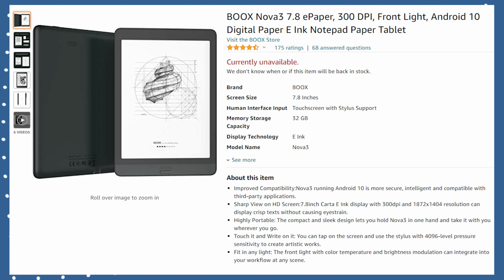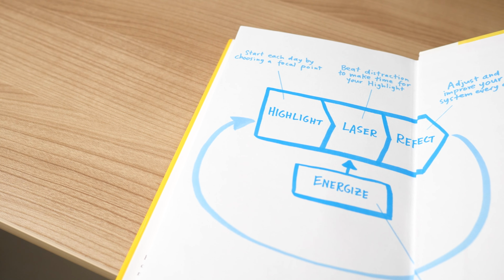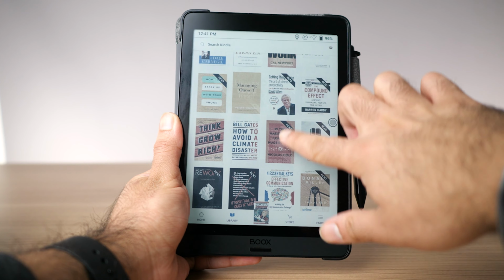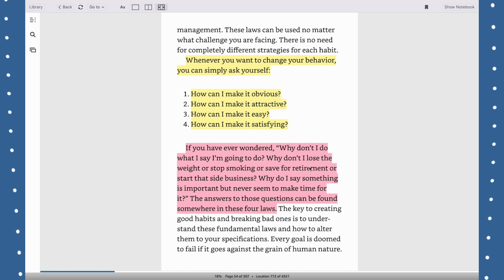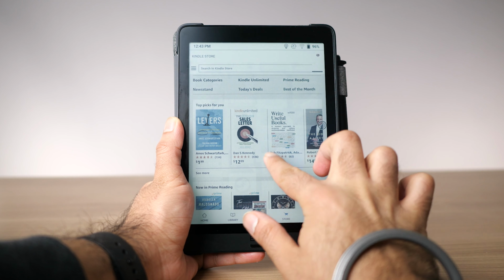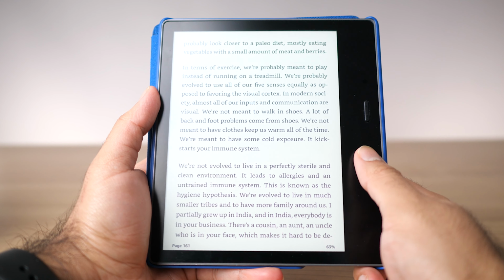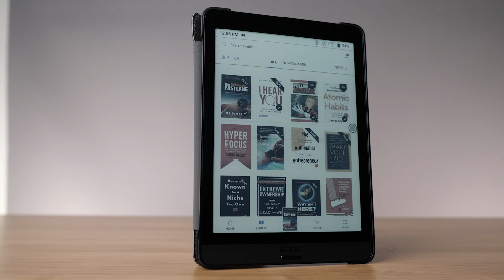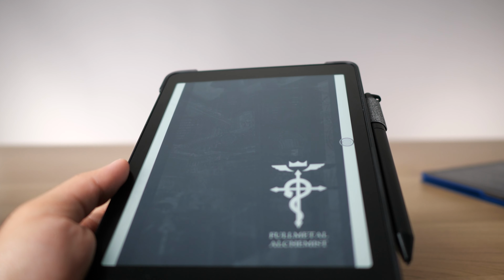Should Amazon make a Kindle with COLOR screen?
In today's video, we discuss why Amazon has not created a Kindle with color display yet, and if I think they should make one in the future!

00:00 Video Starts
01:13 Advantages of Color Screen
03:47 Disadvantages of Color Screen
08:01 A future Kindle Color?

Hi there! My name is Maneetpaul Singh, but my friends call me Maneet (pronounced muh-neet).

I'm based out of NYC and make YouTube videos about Book Tech and digital reading.

Think of me like the MKBHD of books 😅

I'm also a Sikh with a love for blue turbans. If you want to learn more about Sikhi and why I look the way I do, check out this short documentary I made

Whenever you’re ready, here are a few other ways I can help you:

1. Read a new book with me every month

At the start of every month, I’ll announce a new nonfiction book I’m going to read. Every week after that, I’ll email you one lesson I’ve learned from the book and a discussion question to help us reflect on it. Join me and 1,000+ other bookworms in the Presently Reading community

2. Check out the books I’ve written

Outside of YouTube, I’m also an author. I write short books on topics that relate to digital reading, but also self development.